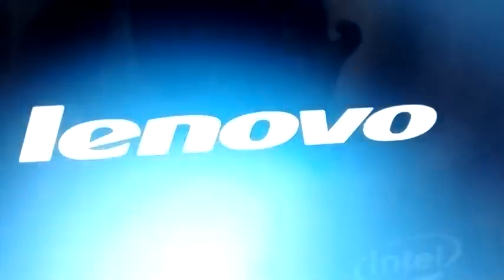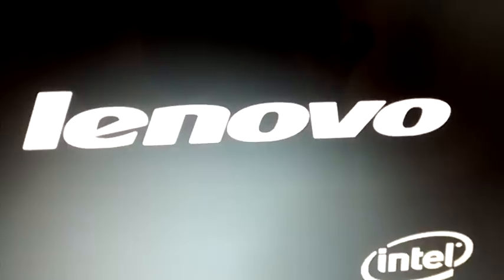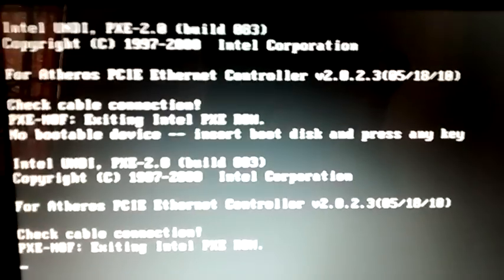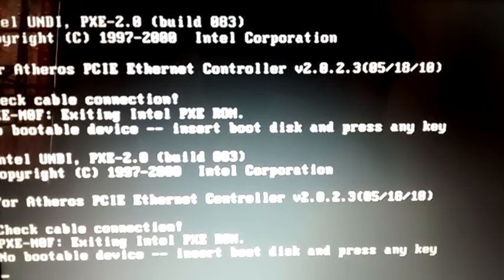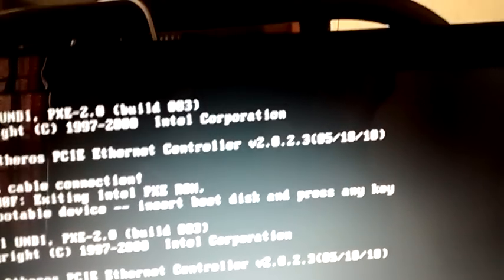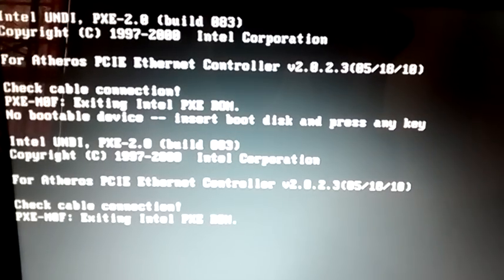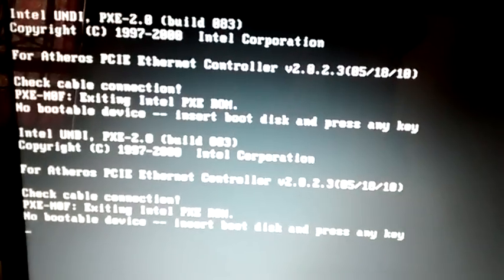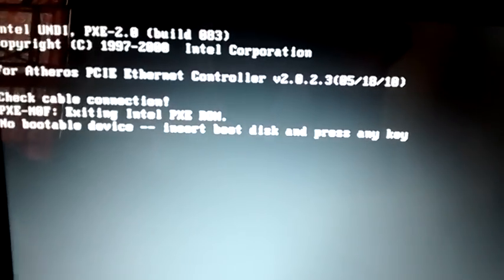How to solve "No bootable device error" in lenovo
How to solve this problem. Please any one help me.